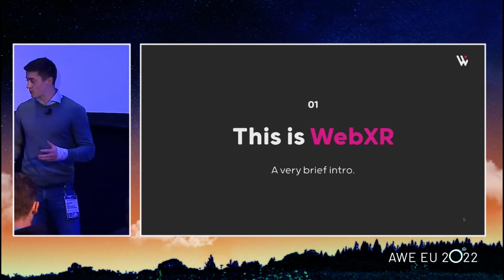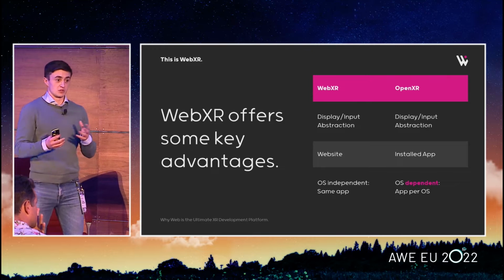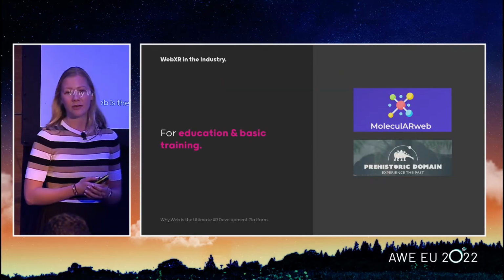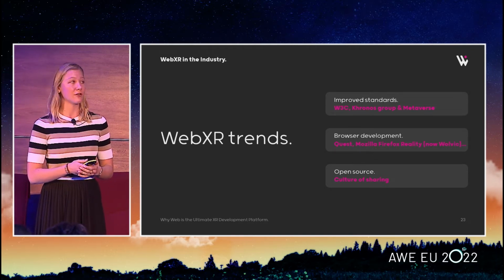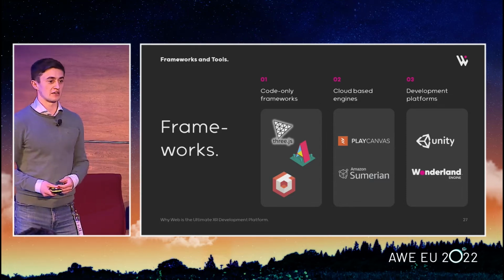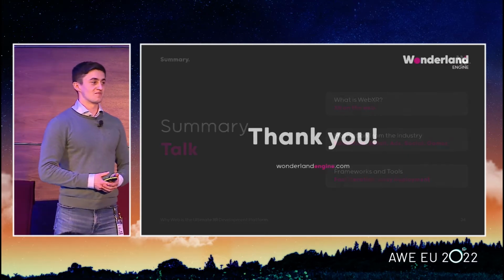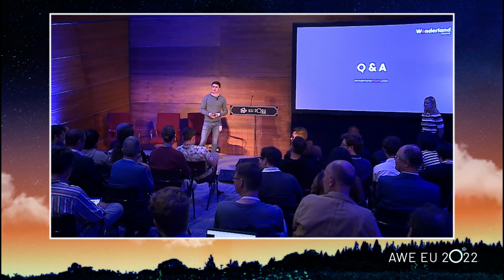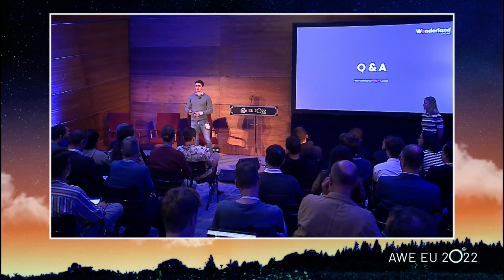AWE EU 2022 Day 1 Developer Track: Why the Web is the Ultimate XR Development Platform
Silently, WebXR has been enabling a fast and accessible new class of XR development. Additionally, a platform that allows self-distribution and control over content will become even more important with increasing device fragmentation. Learn about how development and deployment of XR web apps make the web the ultimate development platform.

Speakers:
Jonathan Hale - CEO & Founder at Wonderland Engine
Bodine Beentjes - Dutch Chapter President at VR/AR Association